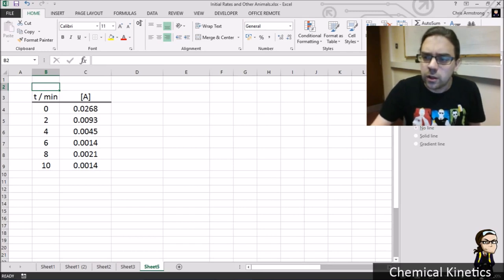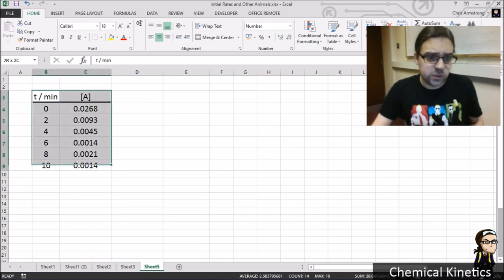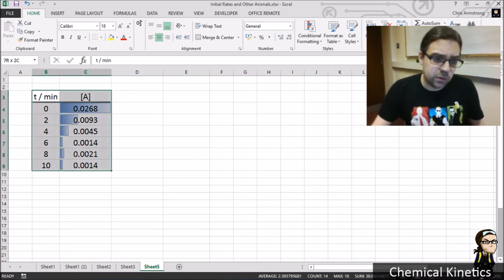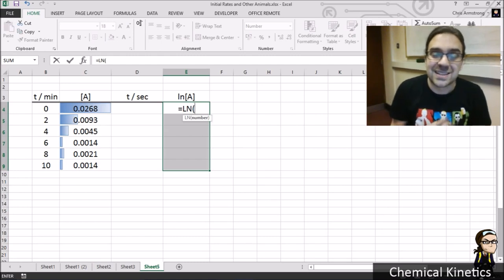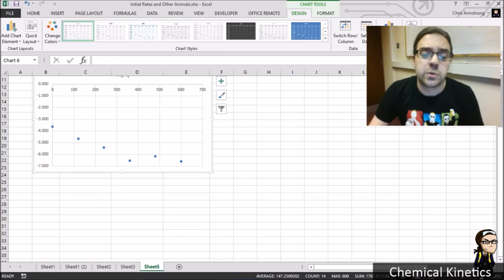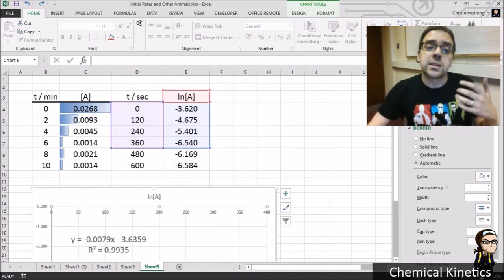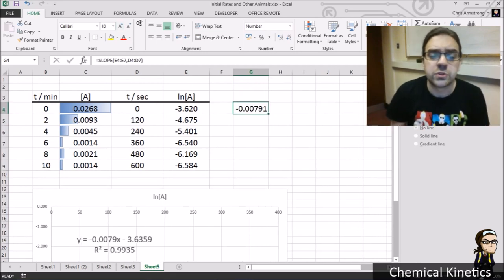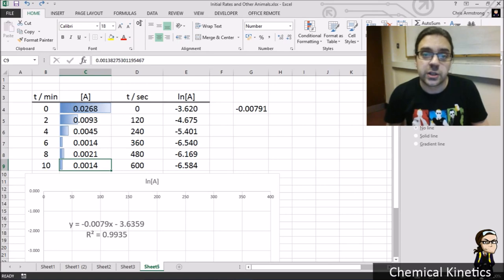Kinetics Screencast 6a